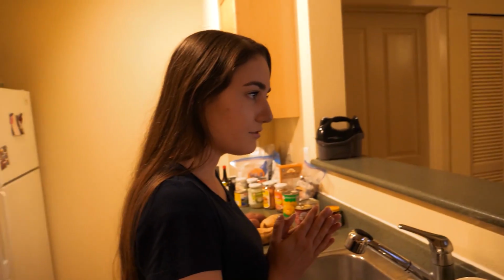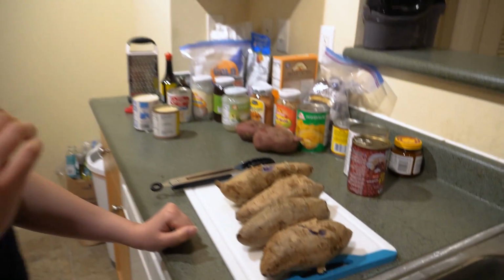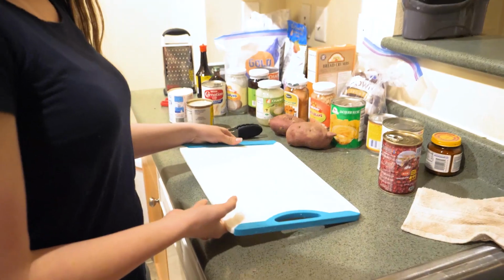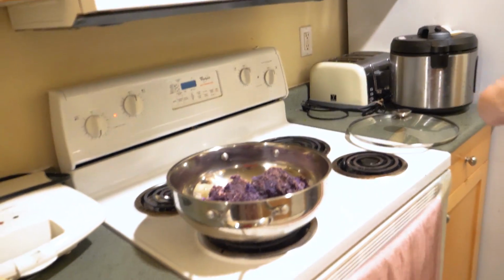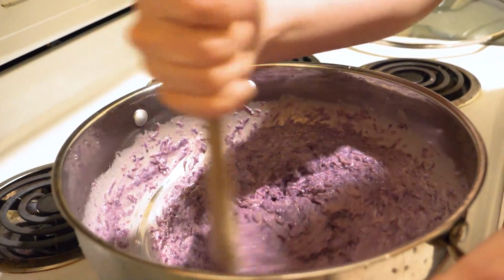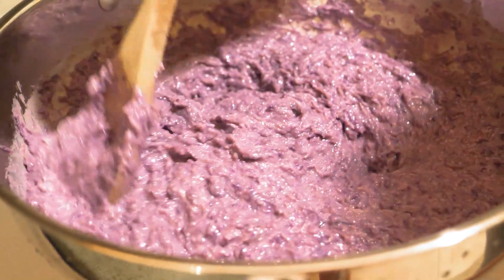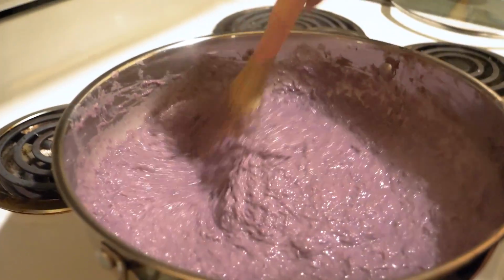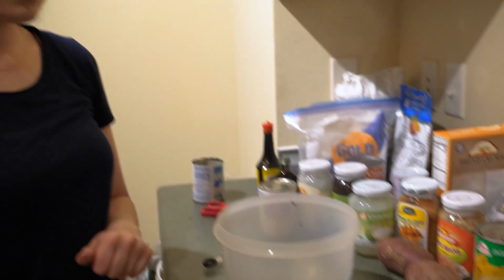Gumawa Si Misis Ng UBE HALAYA For The First Time!!!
HERO EP71 | Abby Makes Ube Halaya For the First Time!!!

Wazzup LODIFAM! So we are trying to make one of the most iconic Filipino desserts, which is the HALO HALO, but we weren't able to find a ready-made/cooked ube halaya. So instead, we are making it from scratch. Since we don't really know how to make it, we will rely on one of the recipes we found on YouTube by @letseatpinoy4030. I know that we have a lot of recipes we can find online, but we decided to highlight smaller YouTube channels and small YouTubers because we wanna promote good quality Filipino content, and now that our channel is slowly growing because of your support, we also wanna use this privilege to lift up other Filipino YouTube channels and Filipino YouTubers that have something to offer but couldn't reach a wider audience. So if we make a mistake in making our ube halaya, we hope that you don't judge us. :) This is Abby's first time making it and there's always room for improvement. Tell us what you think, and we hope that you enjoy this video.